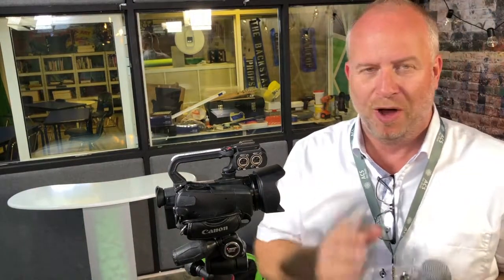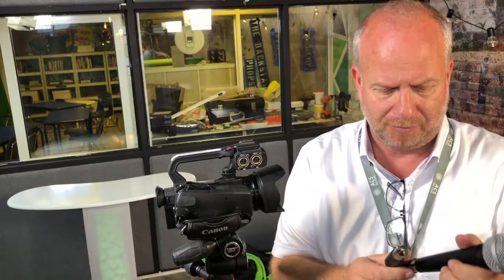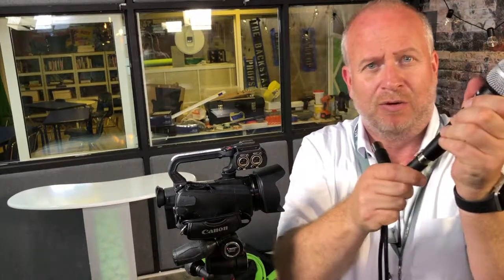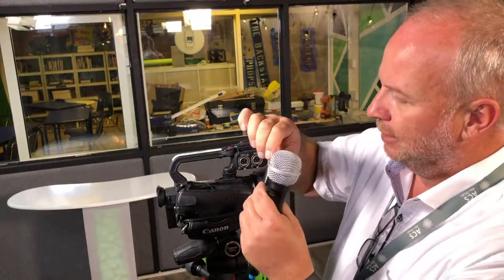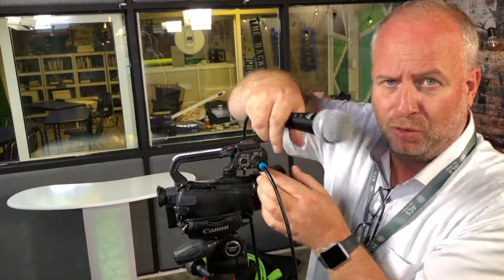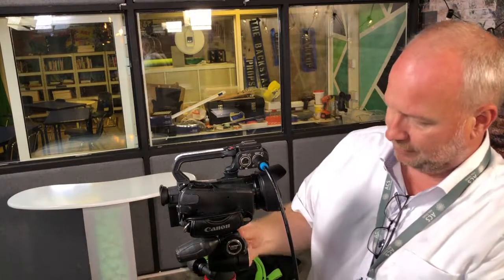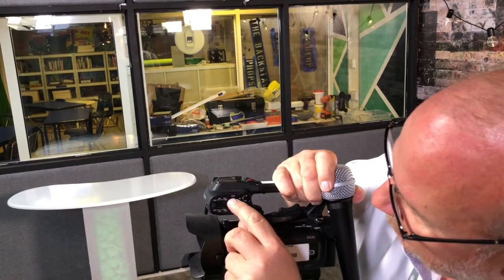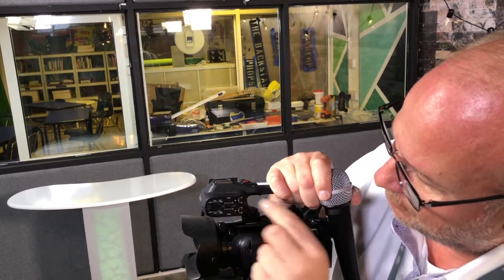Setting up a Mic on the Studio Camera